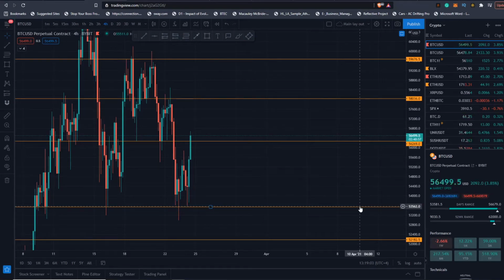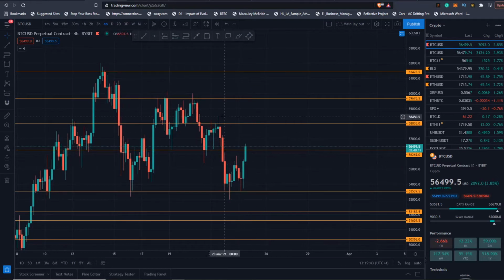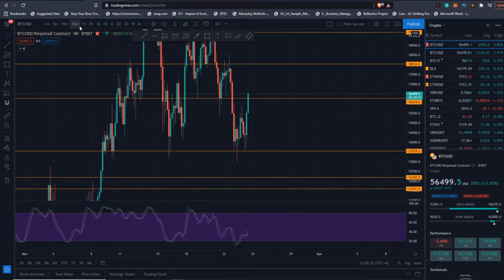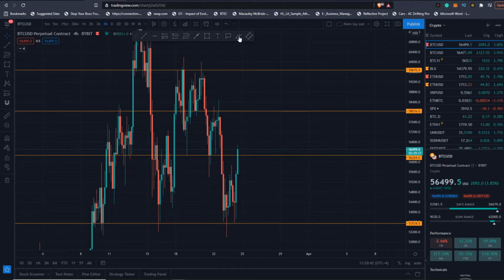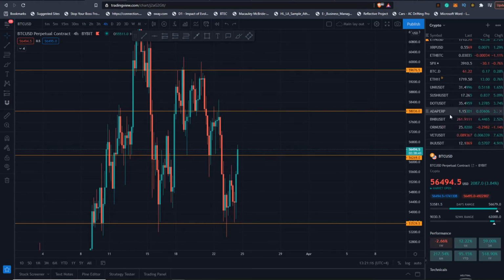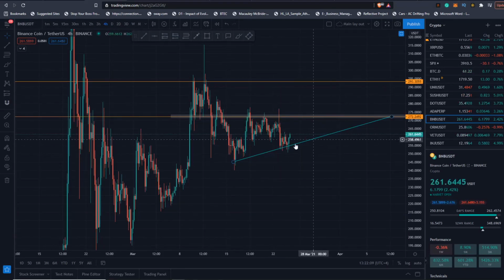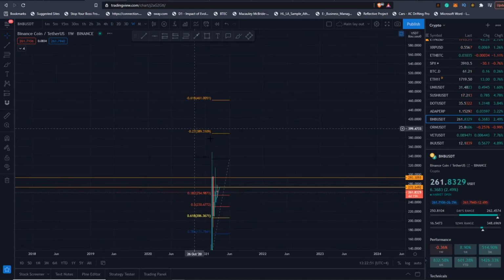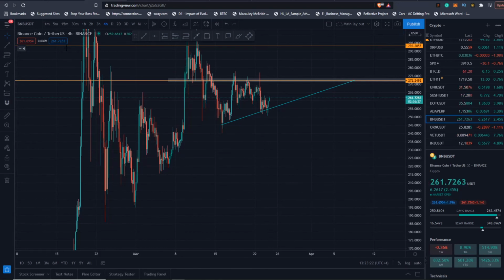BTC POTENTIAL BREAKOUT🚀! AND BNB🔥POTENTIAL OPPORTUNITY!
Timestamps:
00:00 BTC
02:15 BNB
Welcome to ADAPT crypto where we provide you with the latest and hottest ALts and up-and-coming projects we provide daily TA videos that can be found in our TG and discord! We have a growing community of multi-skilled and like-minded people all our servers are free to join and full of value and great people in the space.